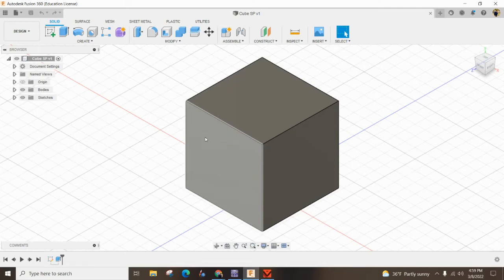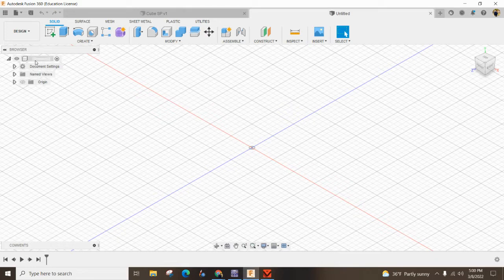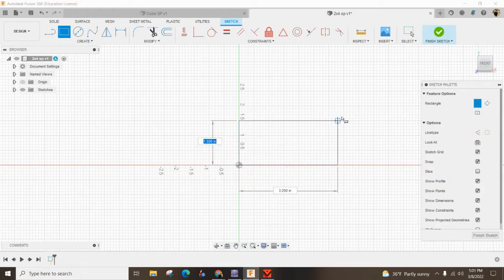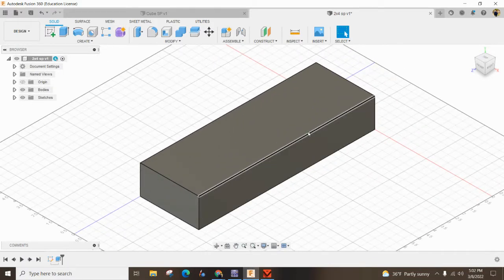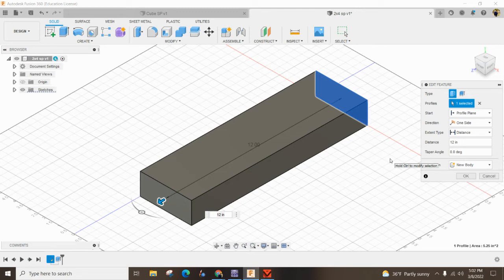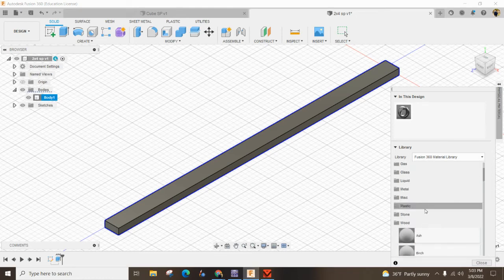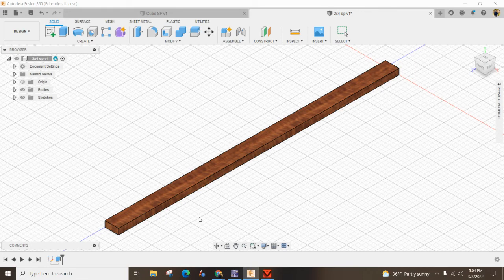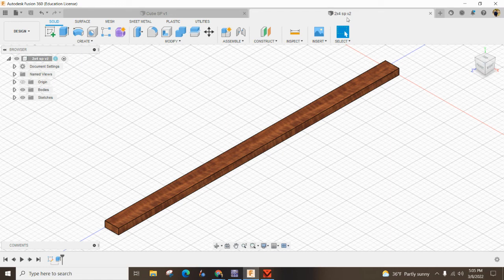Design a 2x4 using Autodesk Fusion 360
This video is a tutorial for beginner users of Fusion 360.  I show you how to design, dimension, extrude, and edit a 2x4 piece of wood Autodesk Fusion 360.